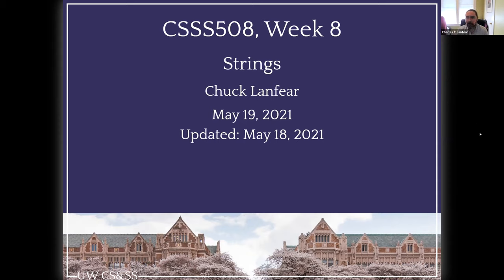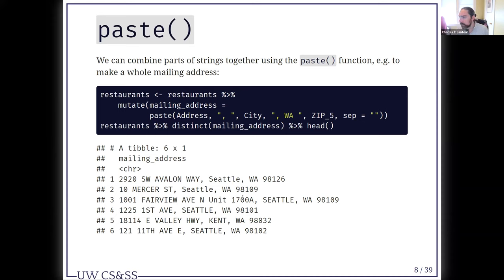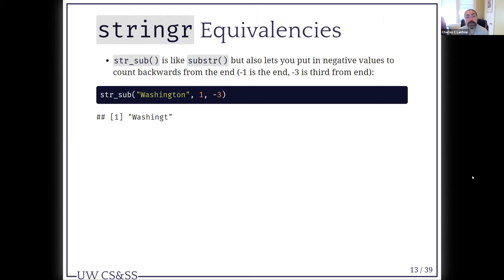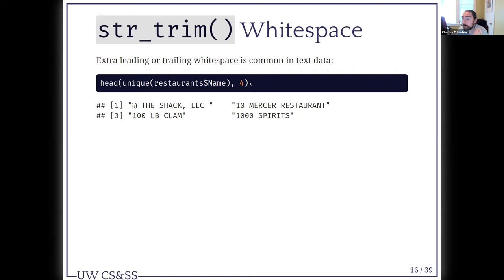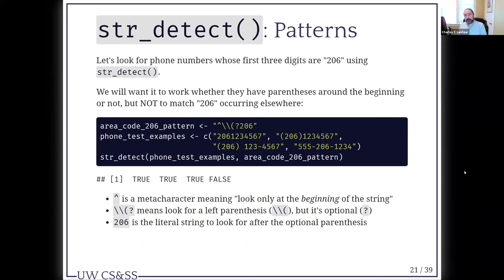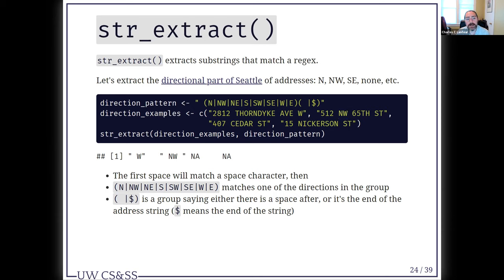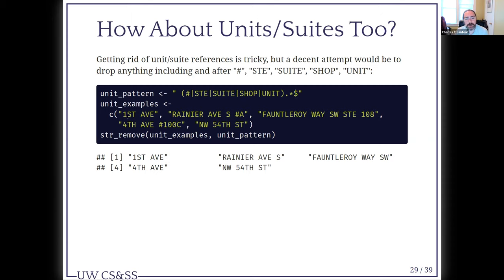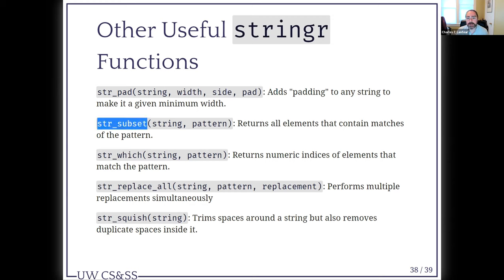CSSS508 Lecture 8 (Spring 2021)